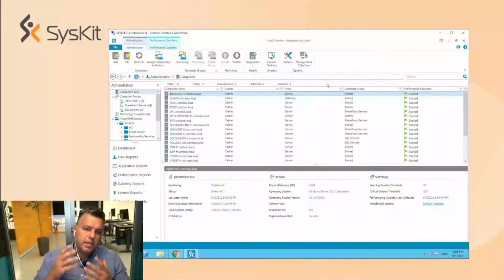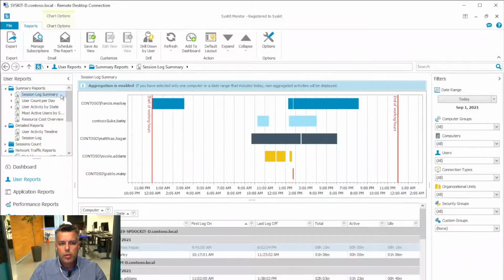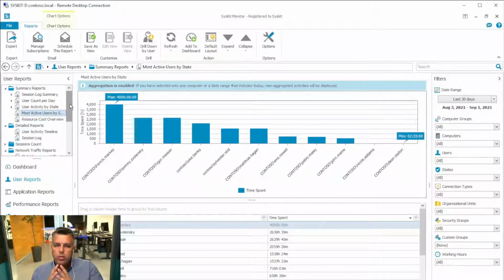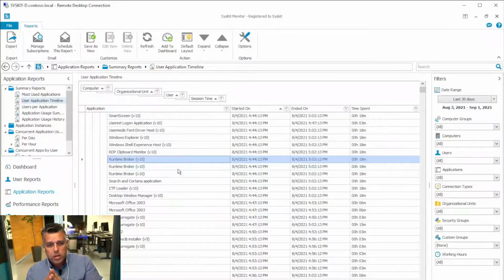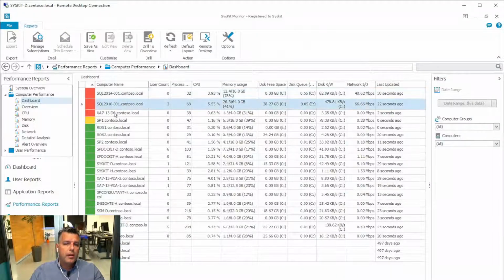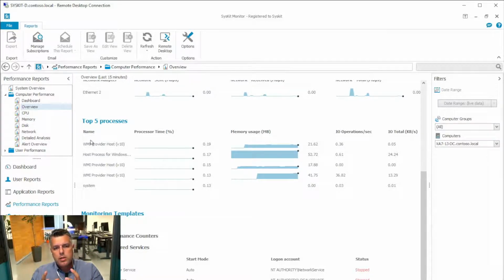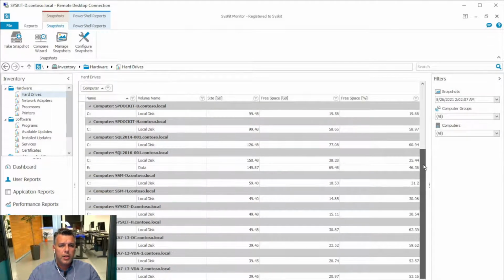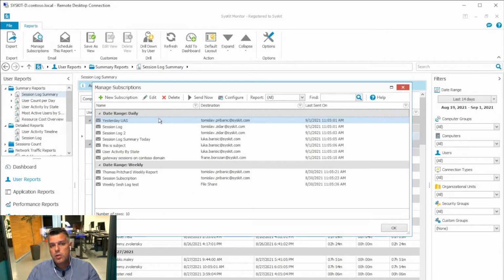Track User Activity, App Usage, and Server Performance with SysKit Monitor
Let our Co-Founder, Frane Borozan, show you a demo of SysKit Monitor - a Windows Server, Citrix, and SQL monitoring tool.